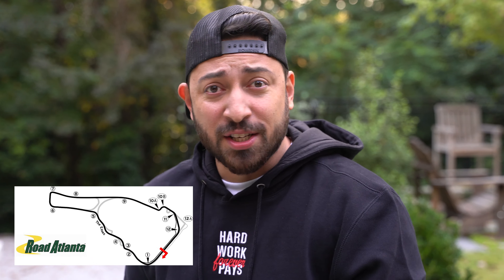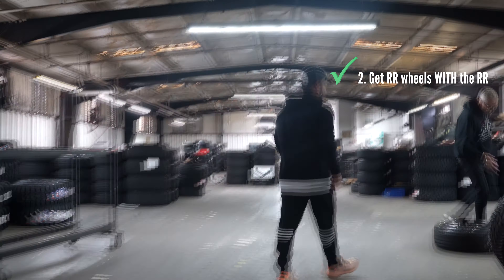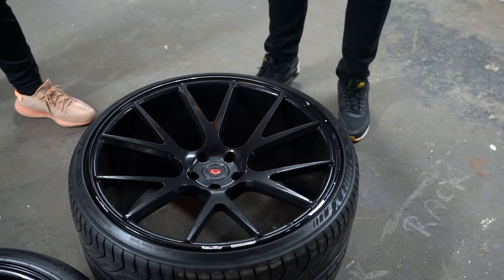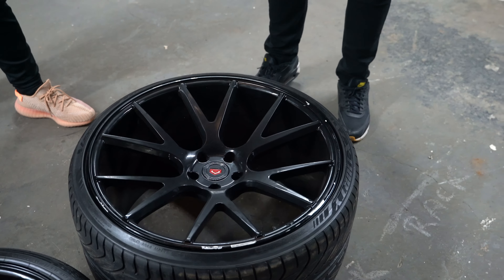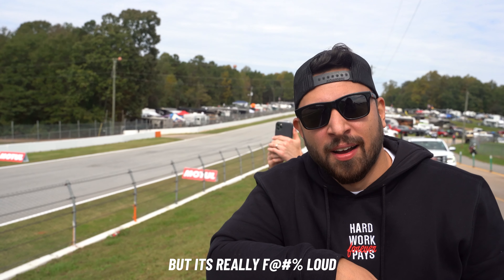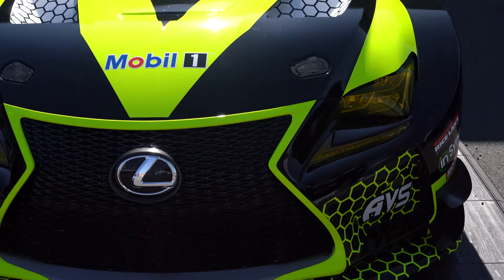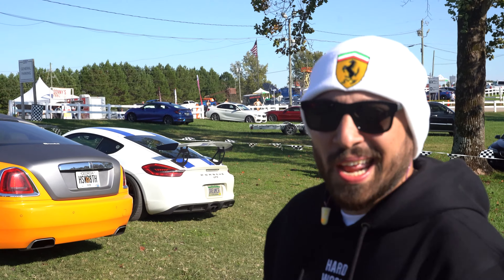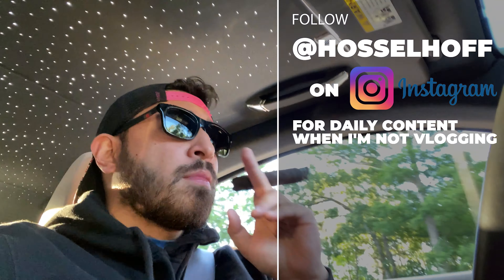Never run stock wheels on your Ferrari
In this episode, I take my Rolls-Royce Wraith to Butler Tire and pick up my OEM wheels/tires while considering what wheels I might put onto my new Ferrari F12. I also pick up day passes to go with Harrison & Nick to Road Atlanta for the Motul Petit LeMans.

Featuring: @Dani_Butler, @ButlerTire, Harrison Nevel, & Nick Hazelwood
Shot by: RicardoJ
Edit by: YnotHoss & @PhntmPch